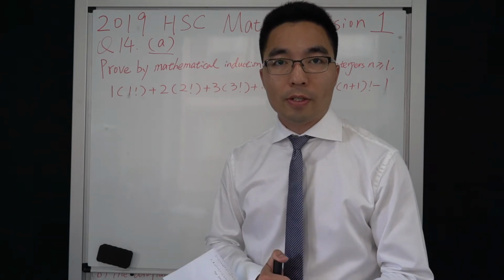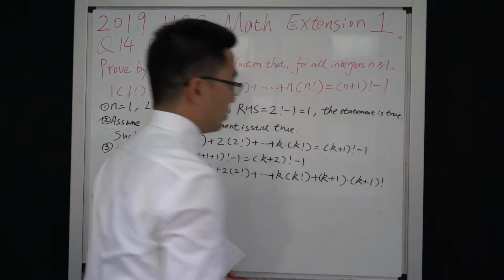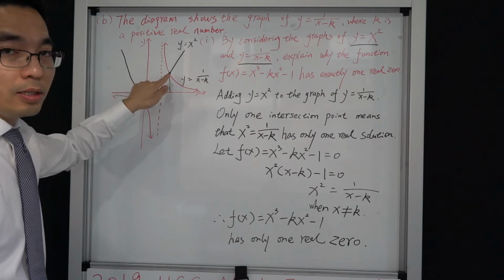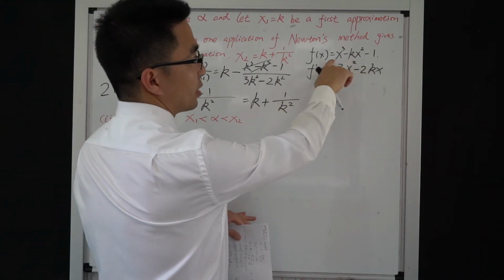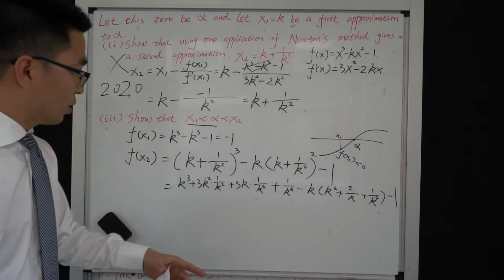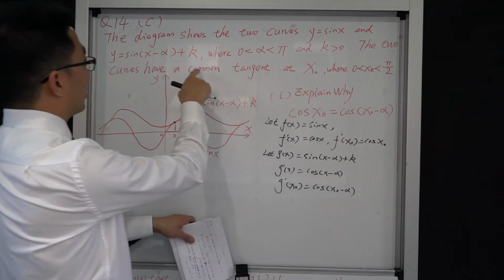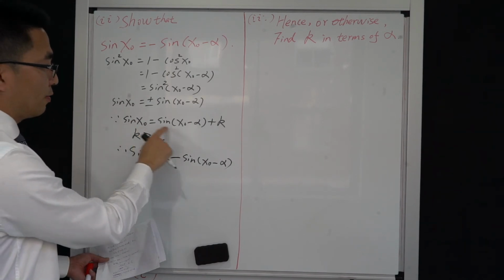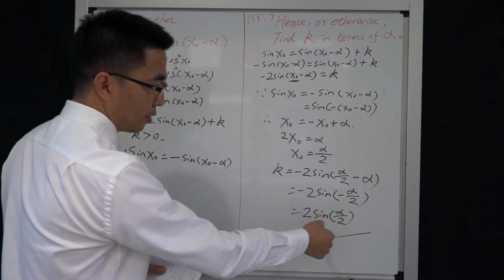2019 HSC Mathematics Extension 1 Past Paper Question 14